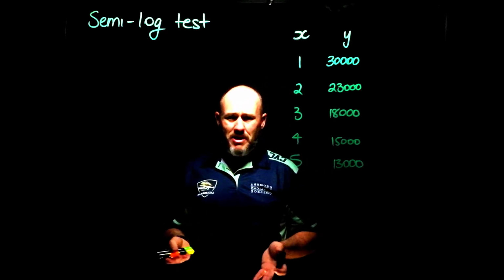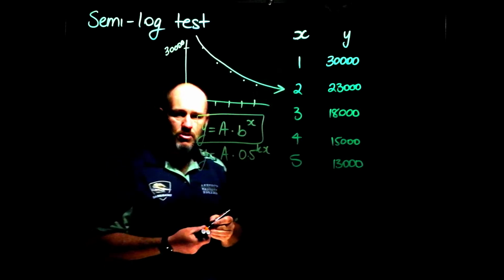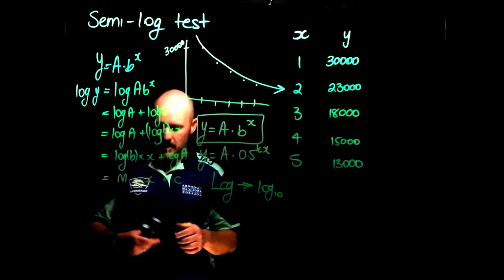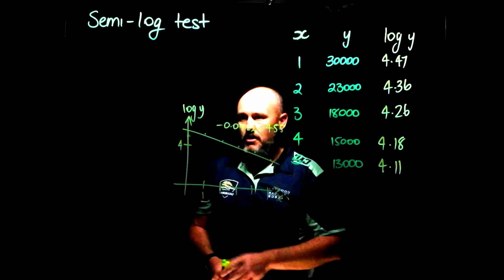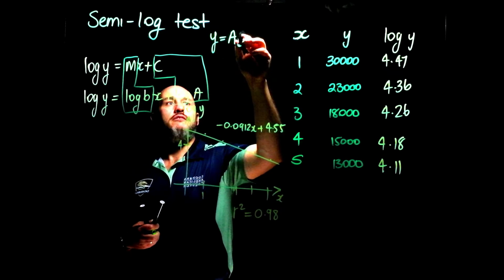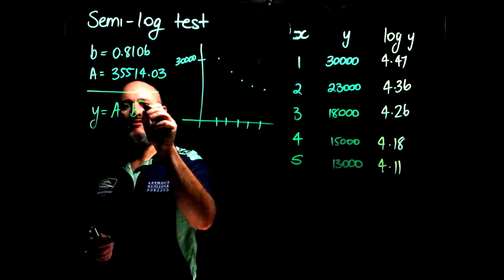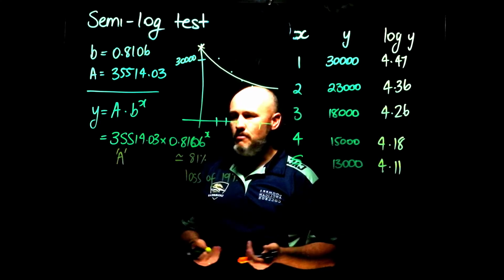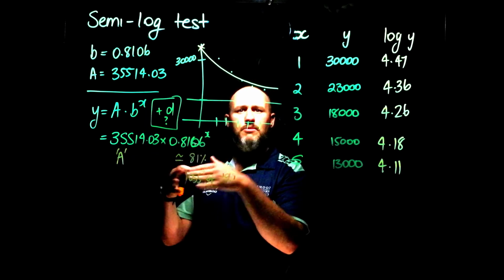Semi Log Test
This video is designed to help you understand and apply the semi log test to model exponential data.